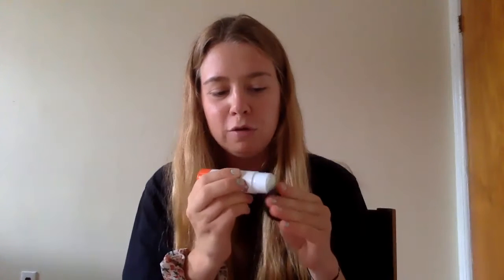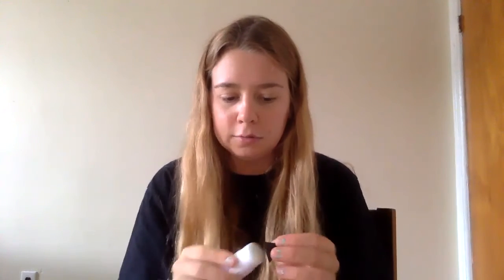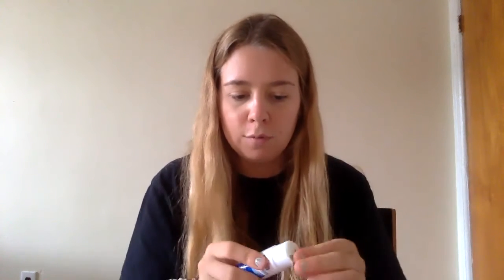Hoboken Library Presents - October Craft To Go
October Craft To Go